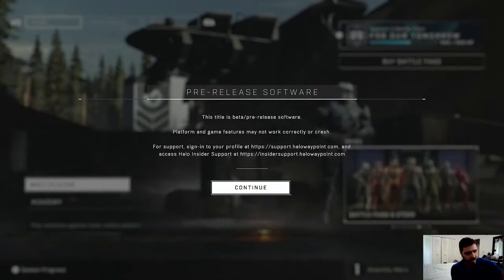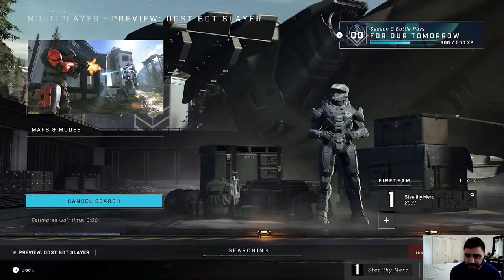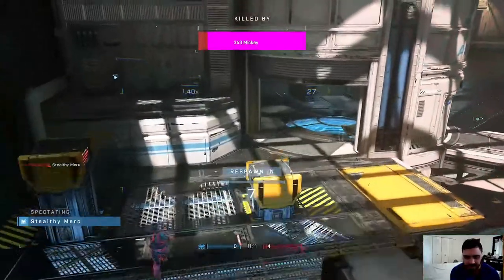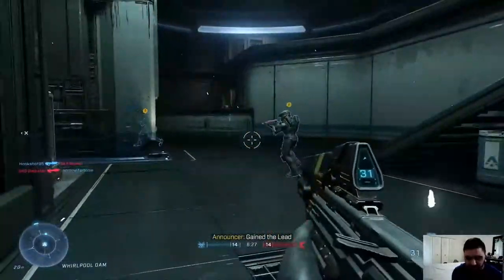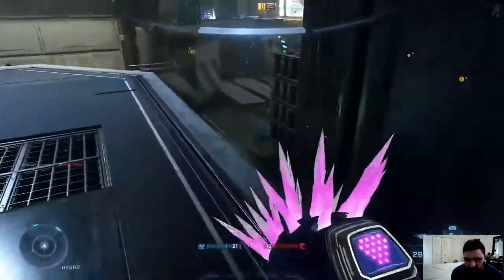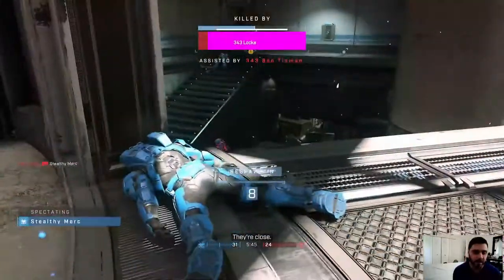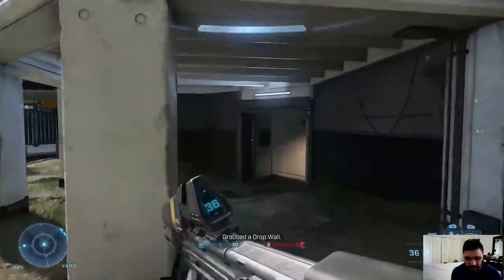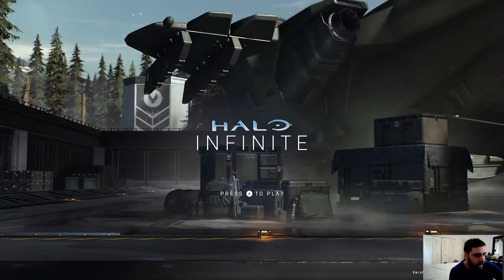Halo Infinite Insider Live Play Stream Part 1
Welcome to the early Halo Infinite technical test stream part 1.